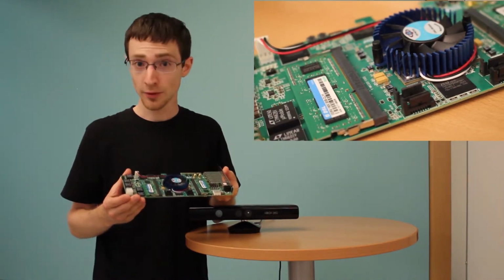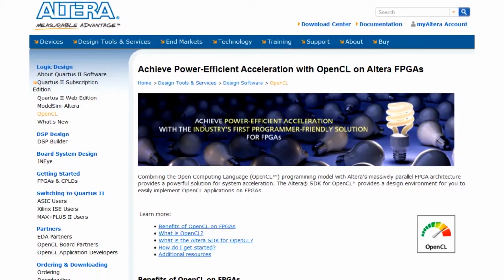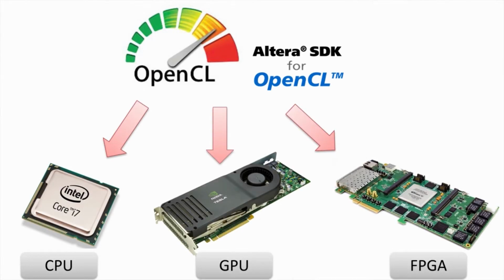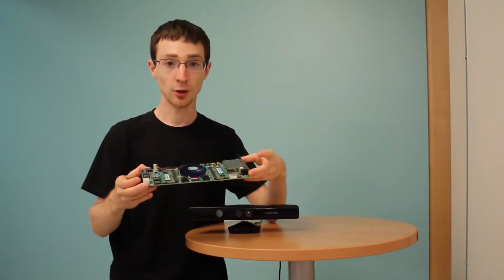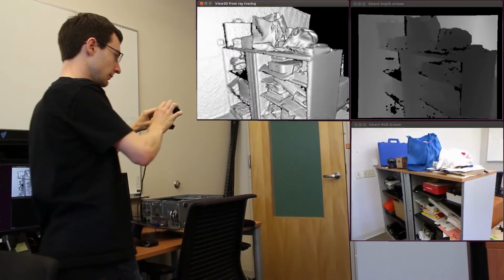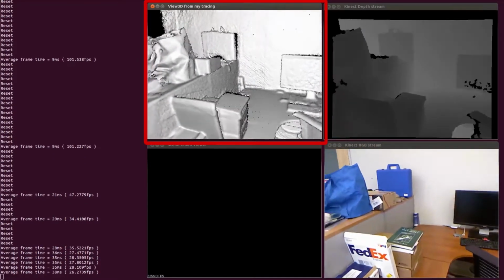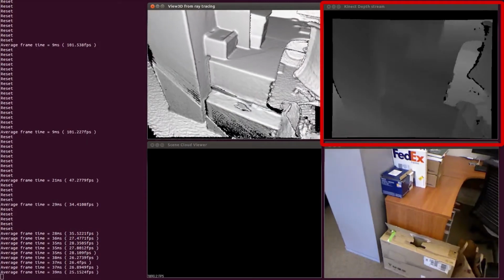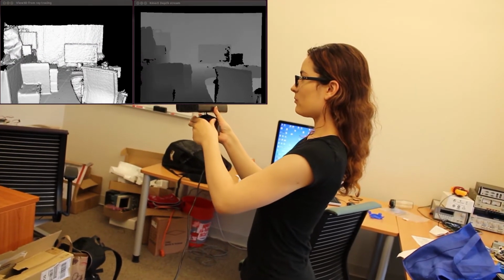KinectFusion on FPGA (+ bonus)